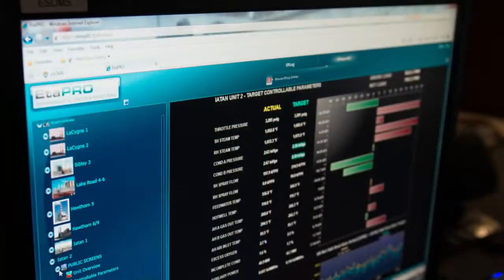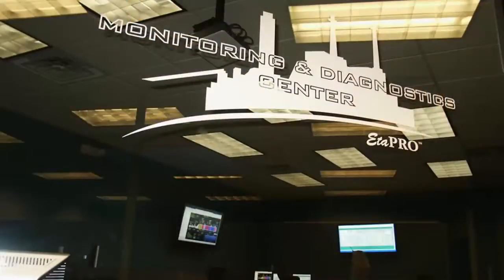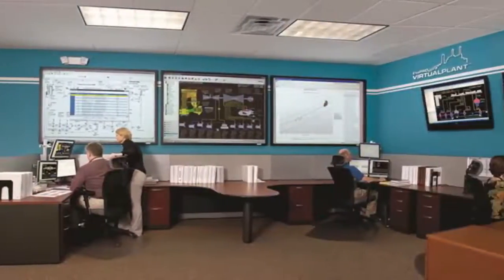Energy Services Customer Testimonial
GP Strategies' Energy Services Group recognizes the Iatan Generating Station of Kansas City Power & Light (KCP&L), with the "Power Plant Operational Excellence & Stewardship Award."  KCP&L employees discuss how GP Strategies' tools and capabilities, help them achieve energy efficiency and cost reduction.  KCPL's Iatan II plant achieved the #1 PRB (Sub-bituminous coal ) heat rate ranking in the US according to the US Energy Information Association's  2012 EOY Heat Rate Benchmarking Report.*

*Source, US Energy Information Association